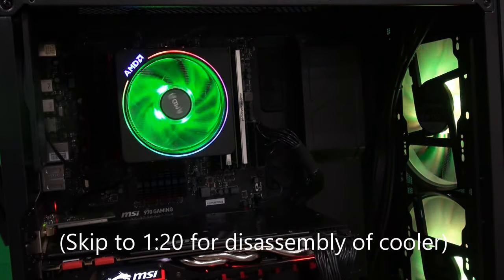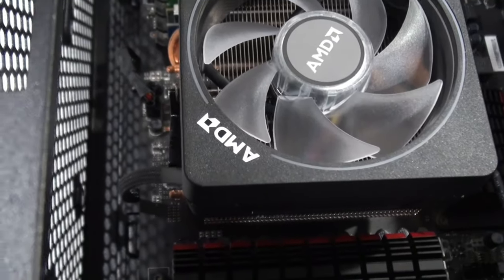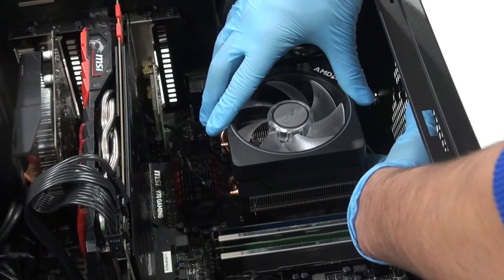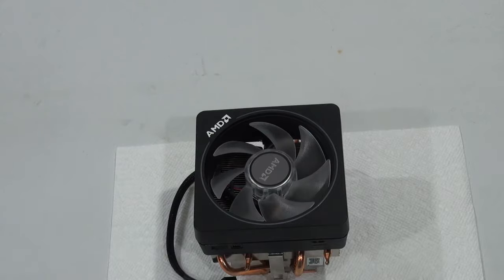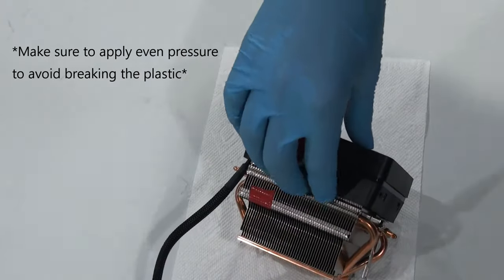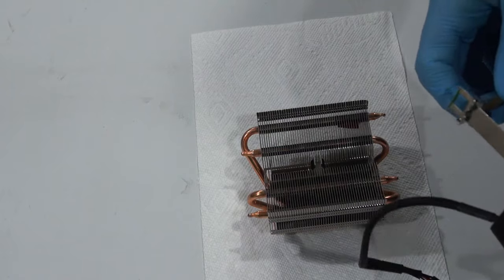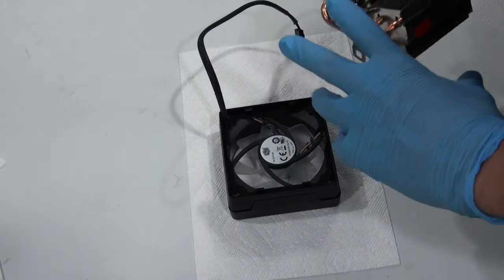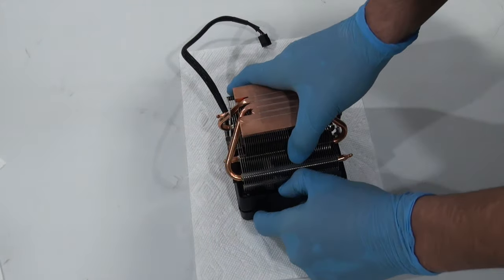How to Take Apart and Clean The Wraith Prism Cooler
Hey everyone! Today we are showing you how to take apart and clean your wraith prism. This disassembly video is in-depth with step by step progress that ensures you will not break your cooler. More content is on the way soon!